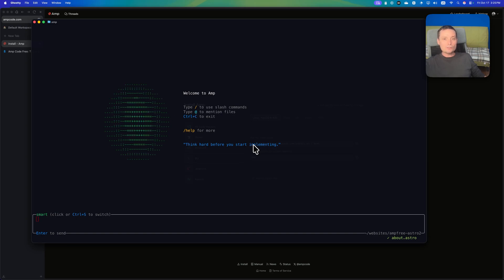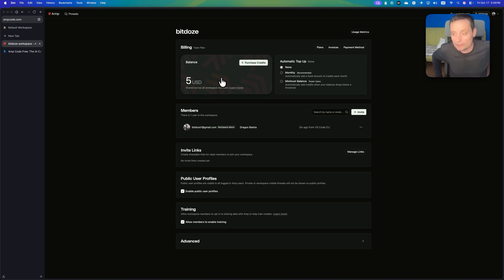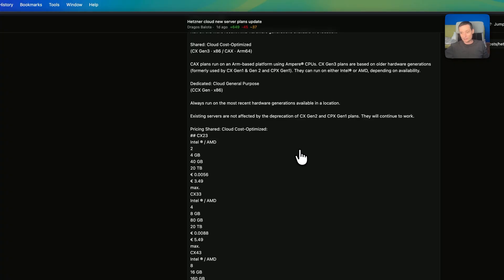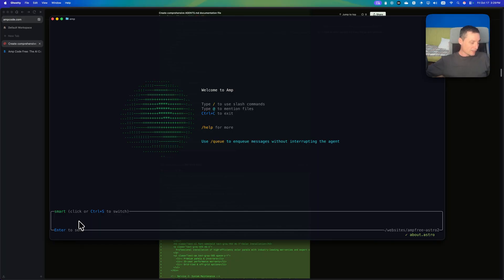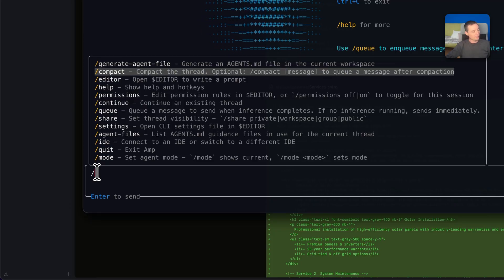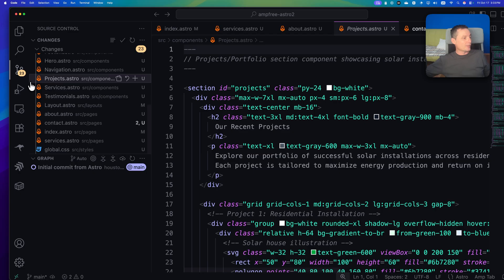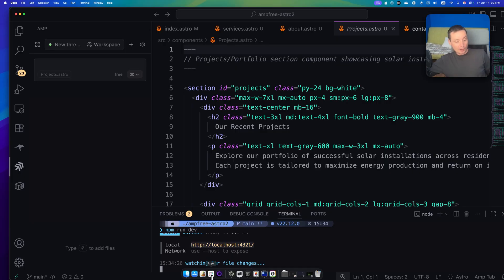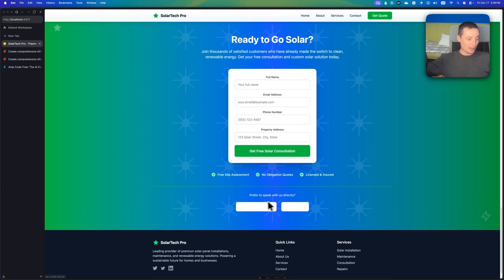I Tried the Ad-Supported AI Coding Agent (Amp Free)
Meet Amp Code, the new AI coding agent from Sourcegraph that takes code assistance to the next level.
Unlike regular autocomplete tools, Amp can actually understand your entire codebase, run commands, edit files, and even work autonomously on complex development tasks — directly in your CLI or IDE.

In this video, I test out the Amp Free Mode (yes, it’s completely free but ad-supported 👀). You’ll see how it performs in real projects, what it can actually do, and whether the ads are a dealbreaker or just a funny new trend for devs in 2025.